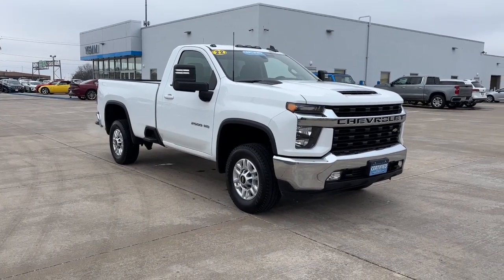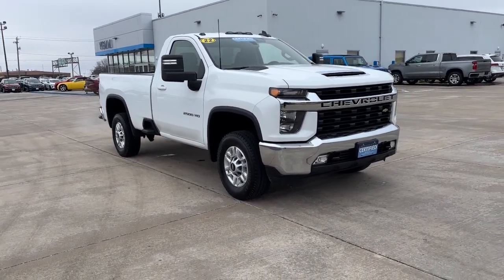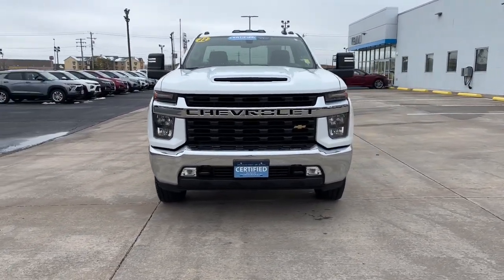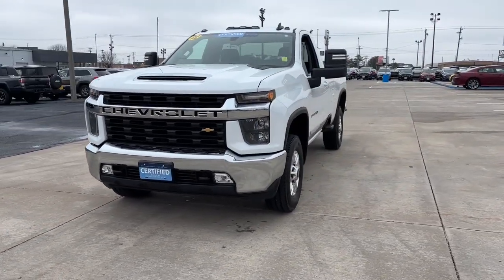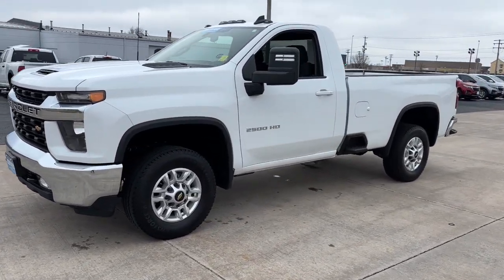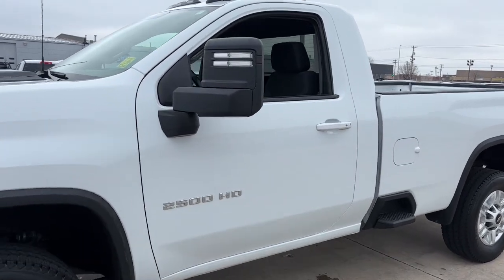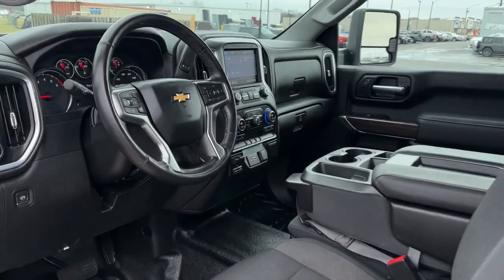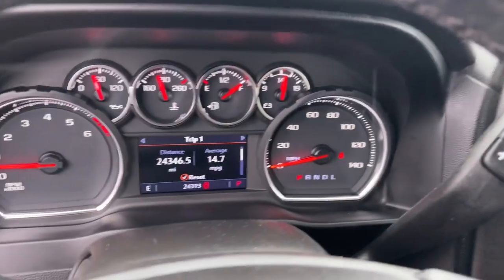2022 Chevrolet Silverado_2500HD Quad Cities, Peoria, Burlington, Iowa, Moline, Galesburg, IL 24183A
Summit White Used 2022 Chevrolet Silverado_2500HD LT available in Galesburg, Illinois at Yemm Chevrolet Buick. Servicing the Quad Cities, Peoria, Burlington, IA, Moline, Galesburg
 area.

#{MAKE}
#{MODEL}
2022 Chevrolet Silverado_2500HD LT - Stock#: 24183A

2195 N. Henderson St

**One Owner** Backup Camera Heated Front Seats Heated Steering Wheel 6-Speed Automatic Black Cloth Heated door mirrors Power door mirrors Speed control Steering Wheel Audio Controls Tilt steering wheel.brbrCertified. Chevrolet Certified Pre-Owned Details:brbr  * Roadside Assistancebr  * Vehicle Historybr  * Warranty Deductible: $0br  * 24 months/24000 miles (whichever comes first) Certified Pre-Owned Scheduled Maintenance Plan and 3 days/150 miles (whichever comes first) Vehicle Exchange Program. SiriusXM 3-month trial subscription.br  * Powertrain Limited Warranty: 72 Month/100000 Mile (whichever comes first) from original in-service datebr  * 172 Point Inspectionbr  * Transferable Warrantybr  * Limited Warranty: 12 Month/12000 Mile (whichever comes first) from certified purchase datebrbrCARFAX One-Owner. Clean CARFAX.brbrYemm gives you MORE value than other dealerships with the Yemm Advantage Program! -New Vehicles receive 1 Year / 15000 mile Dent & Ding Coverage Tire & Wheel Coverage and Key Protection Coverage for FREE! -Pre-owned Vehicles under 97000 miles receive a 2 Year / 100000 mile Powertrain Warranty for FREE! Pre-owned Vehicles with 97000 to 150000 miles receive a 3 month / 3000 mile Powertrain Warranty for FREE! Some exclusions apply Vehicles 10 Years and older do not qualify. Conveniently located on Highway 34. The Yemm family has been serving the automotive needs of Central Illinois & Eastern Iowa for almost 60 years. Weve worked hard to cultivate a welcoming family-owned atmosphere and we feel proud to offer assistance to Galesburg and surrounding communities. When working with our knowledgeable and outgoing team you discover a friendly and positive experience!